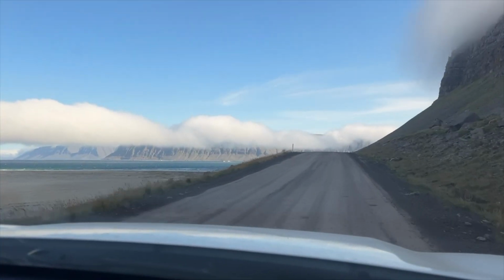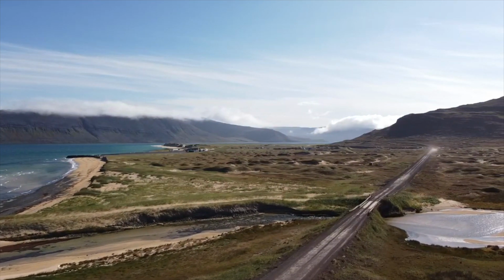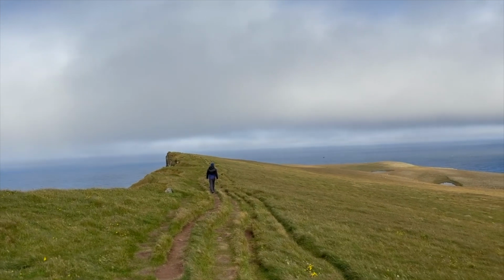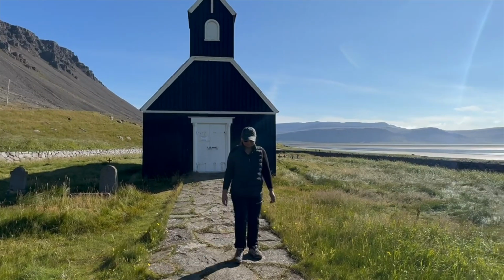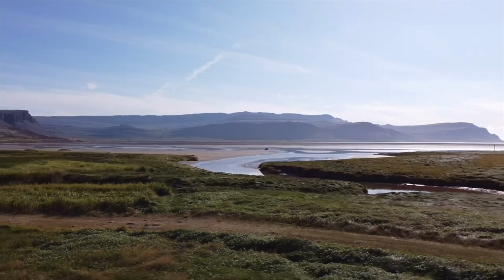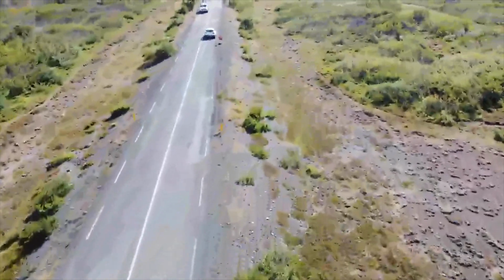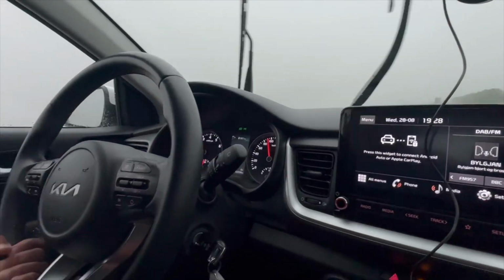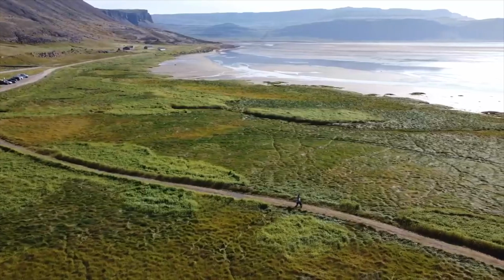Westfjords to Husavik with Latrabjarg and Raudisandur: long day!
Our week-long vacation in Iceland began with an unexpected twist: a volcanic eruption, road closures, and the closure of a nearby lagoon. This day was the longest day in our road trip through Iceland. We drove through unpaved, narrow roads to Latrabjarg and Raudisandur in the Westfjords. Ending the day in Husavik, after a 9 hour drive from the Westfjords. This day showcased the different road conditions you can expect on a road trip through Iceland.

Be sure to check out the other videos in the series where we share days 1, 2  and 3 of our Iceland adventure.

We hope you find some travel ideas and tips to inspire your next adventure in Iceland. Remember, this is just part 4 of 6, so be sure to tune in to catch the entire series!

Crafting travel itineraries, ideas and tips that you can use on your next adventure!

Hello everyone! We're Daniel and Theresa, an ordinary married couple on a mission to make the most of our time off from our full-time jobs while exploring the destinations on our bucket list.

Why weekends and layovers?
We began our love of travel with a few weekend trips each year, mostly within the U.S. Then, in 2008, we embarked on our first journey to Europe. Along the way, we discovered the joy of layovers, which allowed us to explore new cities, even briefly. Now, after visiting over 30 countries, our passion for travel continues to grow. Through this channel, we aim to inspire you to create your own dream itineraries by sharing tips, ideas, and lessons, learned from our adventures.